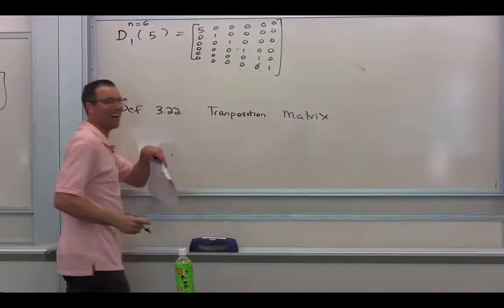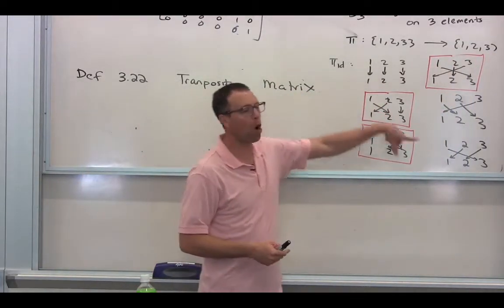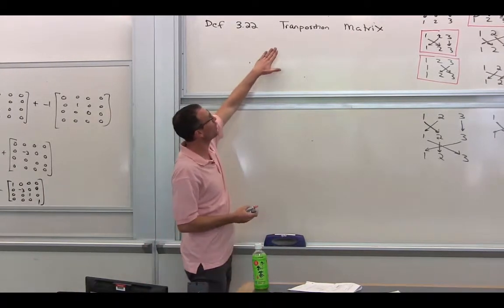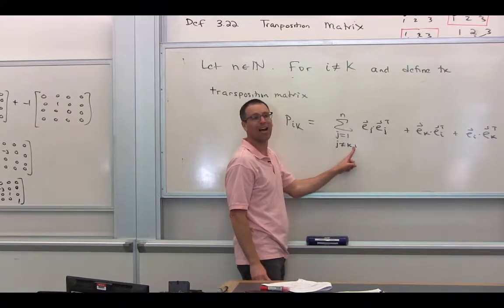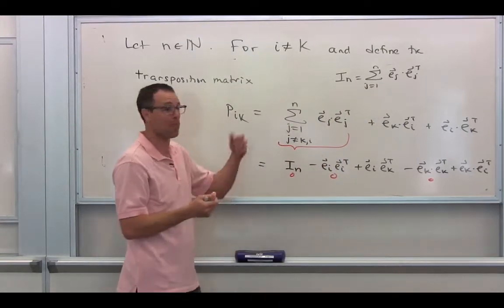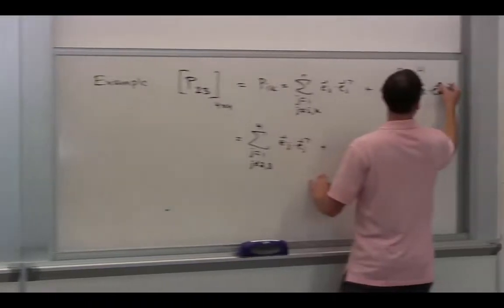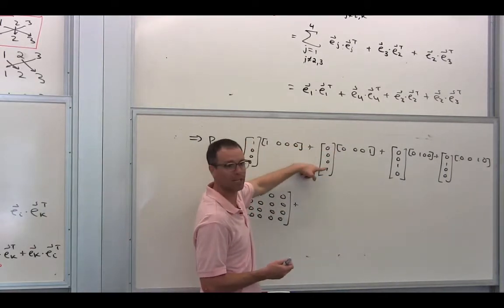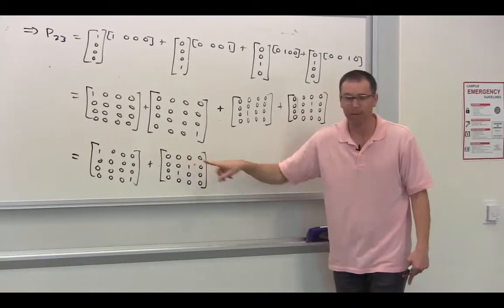Applied Linear Algebra, Lesson 9, Video 14: Definition and Examples of Transposition Matrices